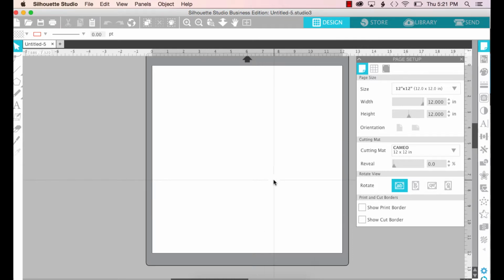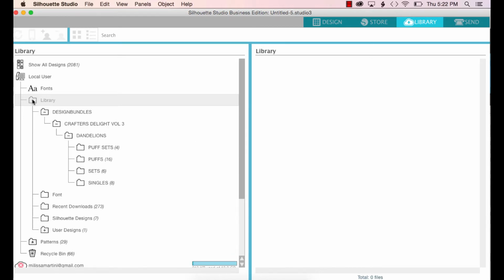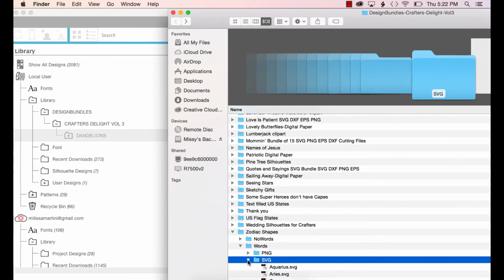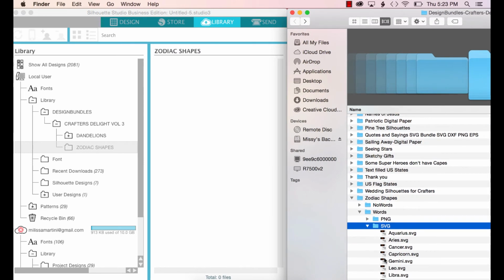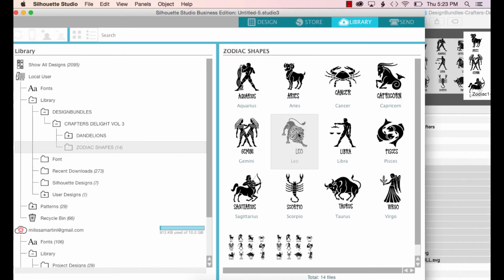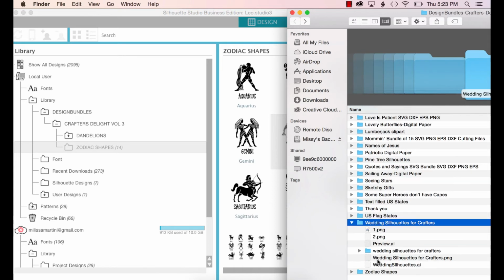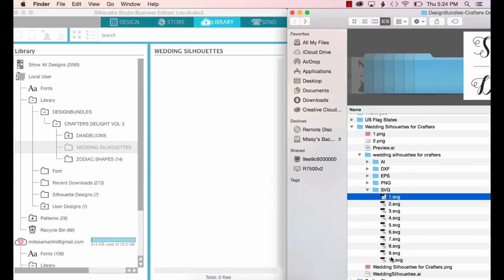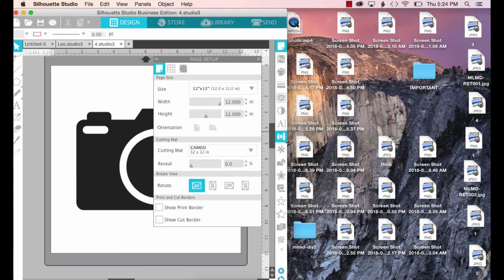How to bulk import files into Silhouette Studio library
You can find many amazing files and designs online to use in your graphics projects and you can import several at once into the Silhouette Studio library. Learn how to bulk import files into Silhouette Studio library. Full written guide below 👇